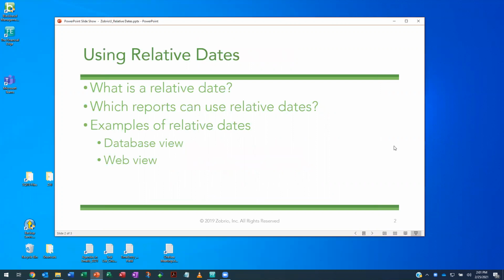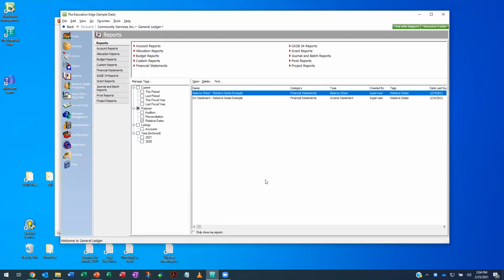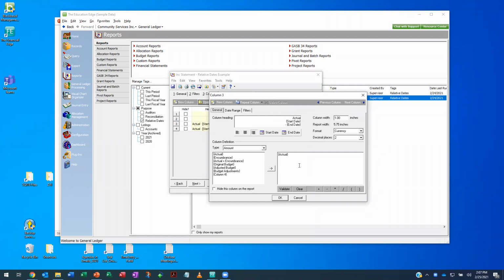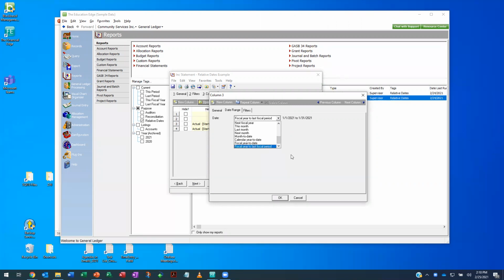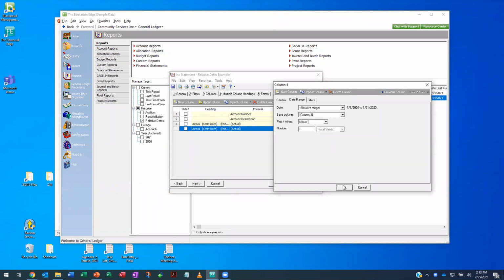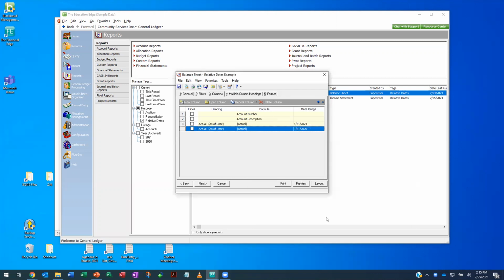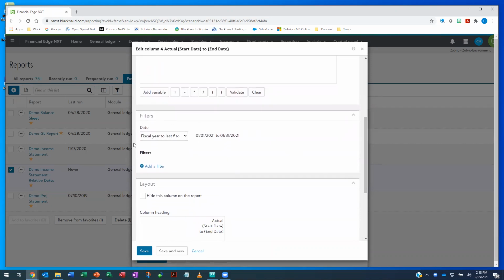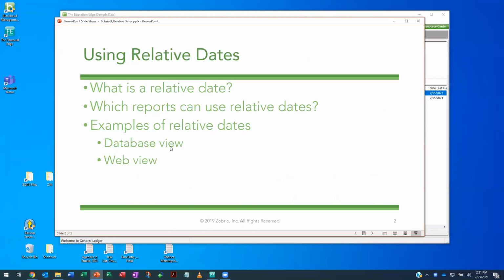Zobrio University FE: Using Relative Dates in Financial Statements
If you need reports that show multiple timeframes such as year-to-date last month, one year ago or even two years ago, you can avoid constantly changing the date settings by using relative dates. During this webinar, we will look at the key settings with examples. Also beginning this month, we will show the features in both FE NXT web view and the classic database view.  In this 30-minute session, we will cover:

What is a relative date?
Which reports can use relative dates?
Examples of relative dates